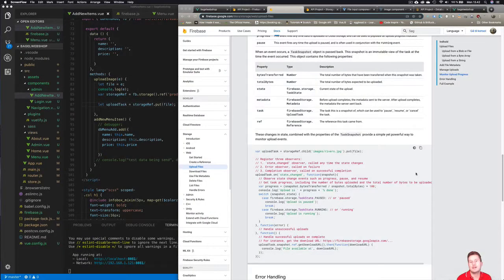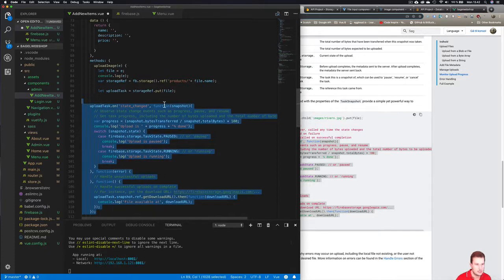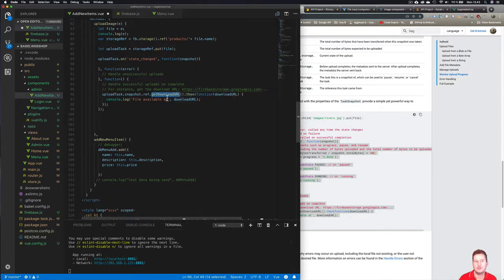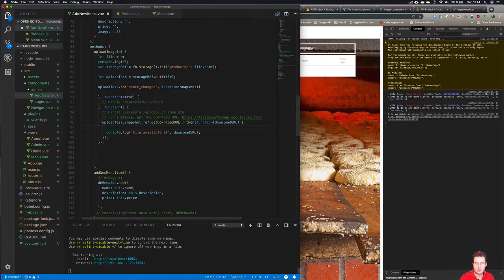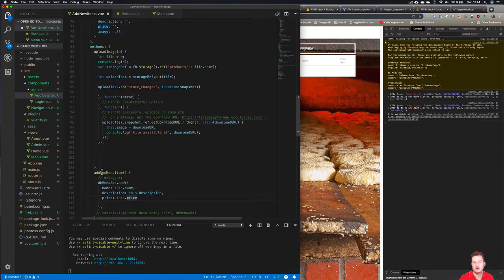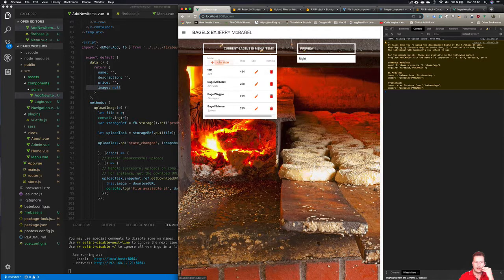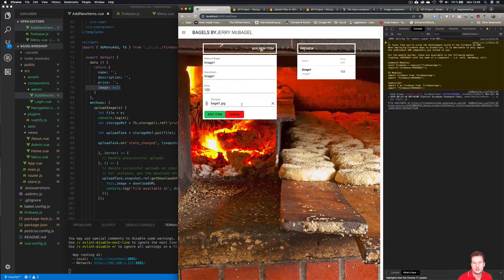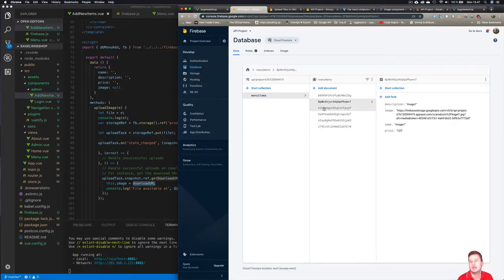VueJS | Lvl 5 61 FireStorage | Monitor Upload Progress and saving downloadURL of image